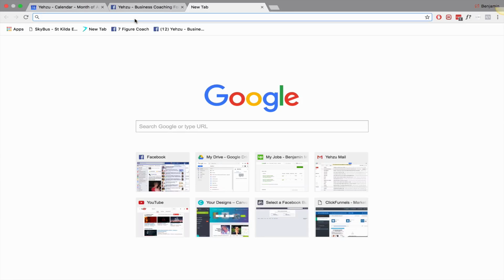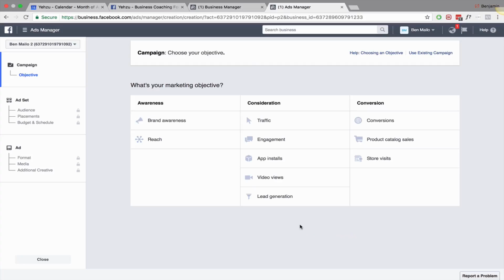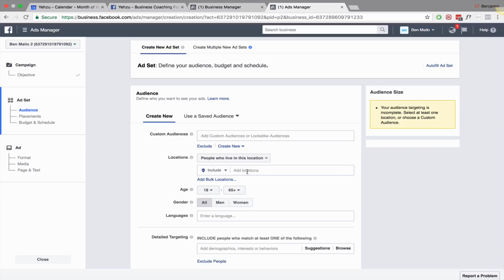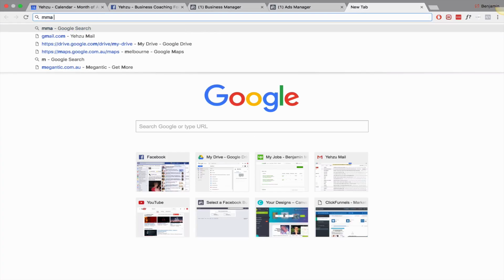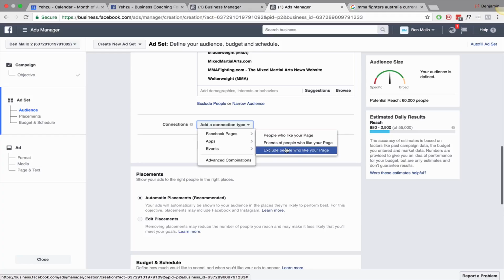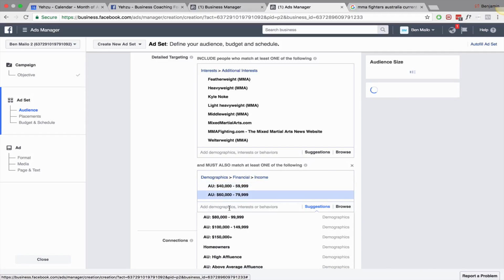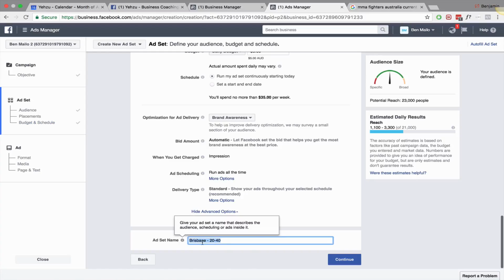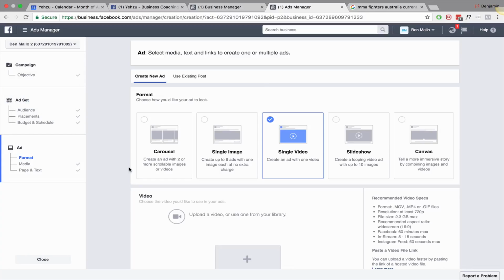How To Get 400 Plus Likes on Your FB Page